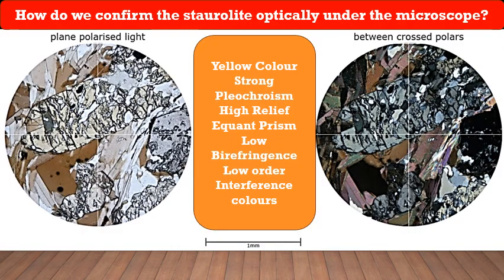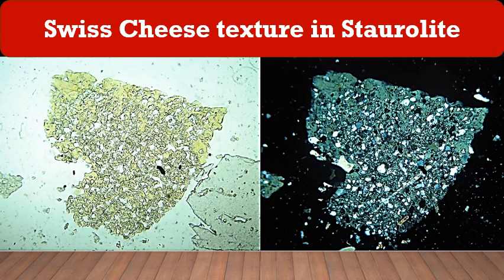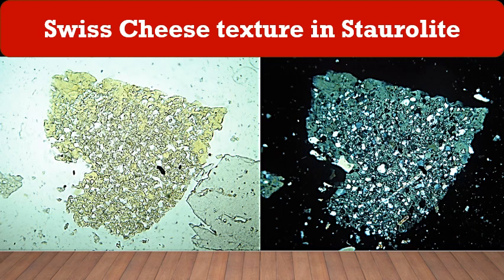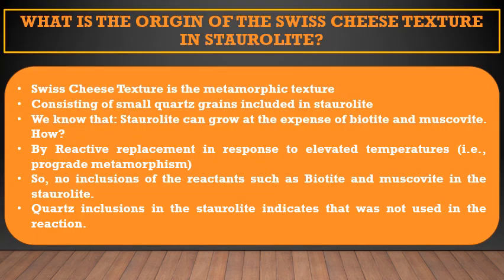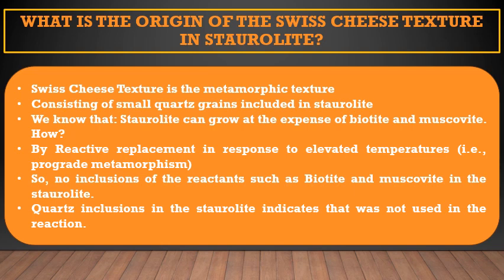1 Staurolite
Understanding the textures found in rocks involves deciphering the information embedded within them. As a geologist, it is our task to delve into these textures, embarking on a fascinating voyage from petrography to petrogenesis.